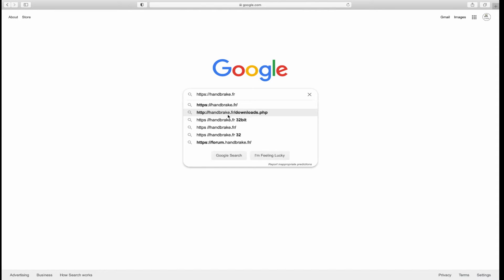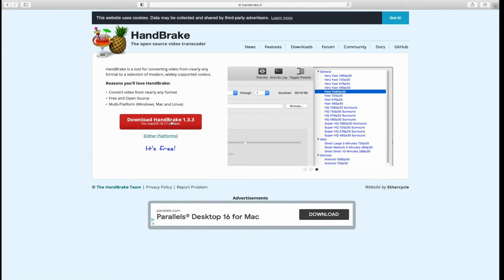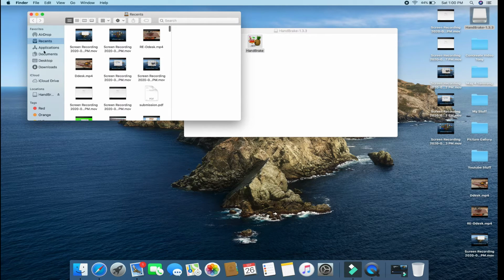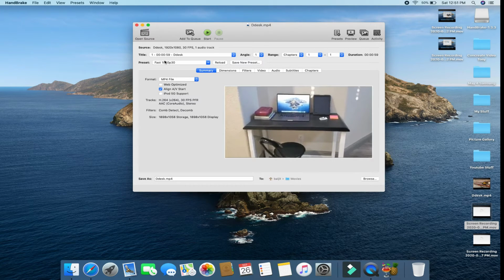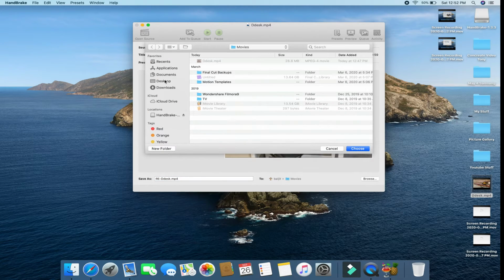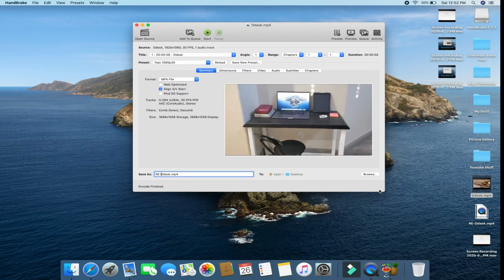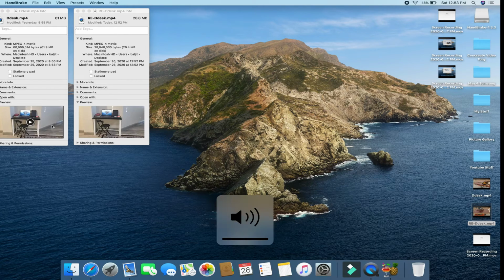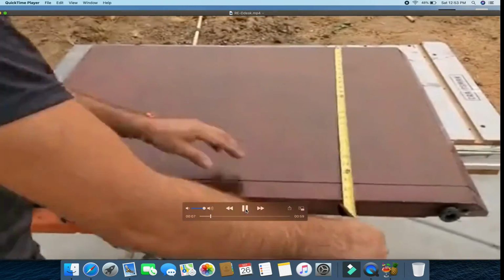Reduce Video Size 75% Without loosing Quilty Same Quilty 3/4 size